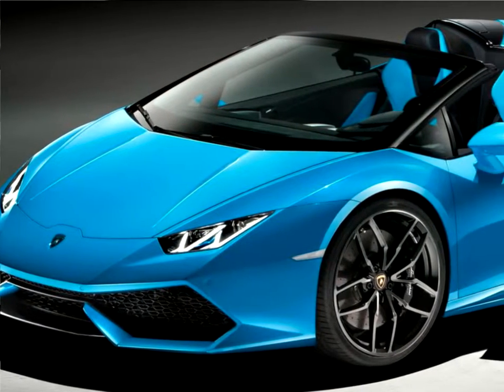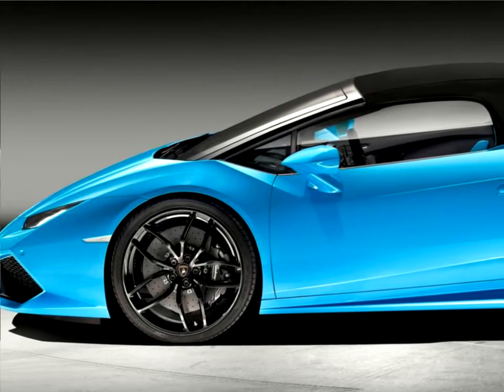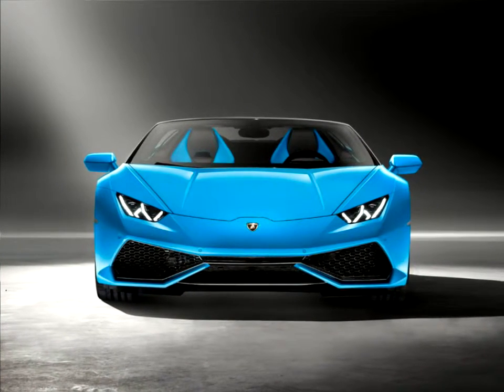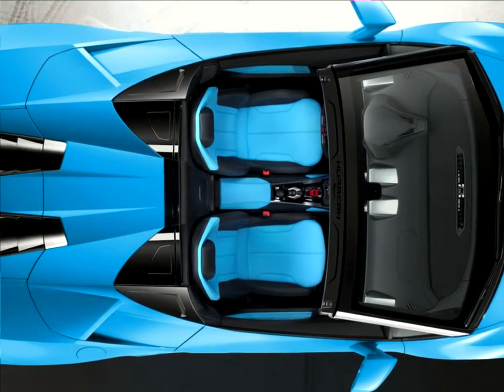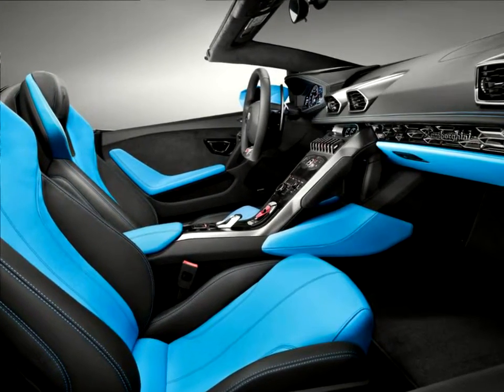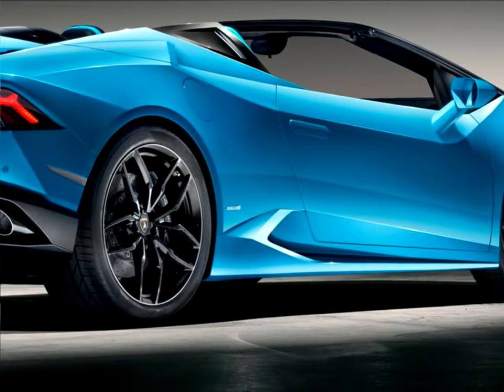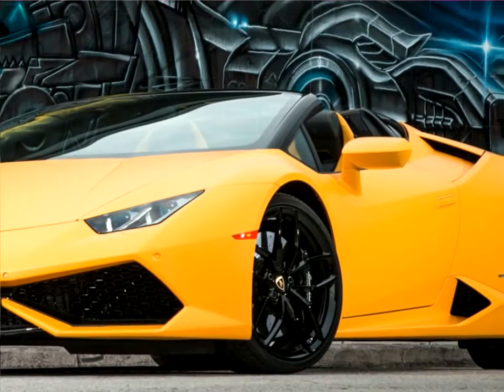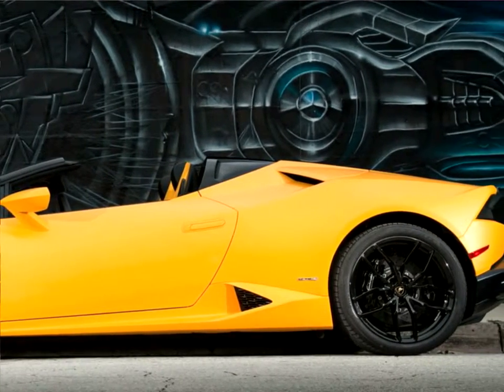Latest Autovlog News : Lamborghini Huracan LP610 4 Spyder 2017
The Lamborghini Huracan Spyder LP610-4 - the '610' denoting the horsepower and the '4' referring to all-wheel drive - is built to uncompromising quality in a state-of-the-art production facility at the Automobili Lamborghini headquarters in Sant'Agata Bolognese. Customer deliveries begin in spring 2016 at a price of 186.450 Euros + taxes.

Standard fit items contribute to the luxurious lifestyle personality of the Huracan Spyder. These include LED headlamps and rear lights, 20-inch Giano wheels and the new multi-media Lamborghini Infotainment System II with operating terminal on the center-tunnel console. In addition, the new options on offer reflect the high-tech character of the new Spyder. These include the exterior Style package and ranges through the Sensonum® high end Sound system (available in selected markets) to the Lamborghini Dynamic Steering system.